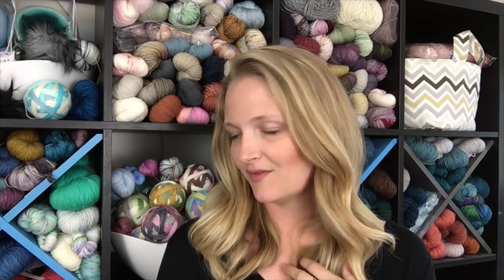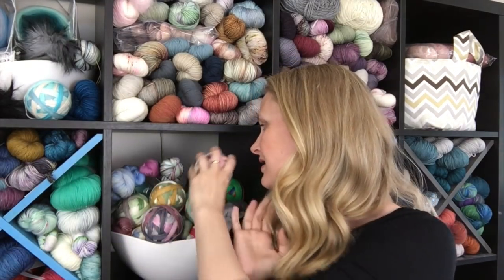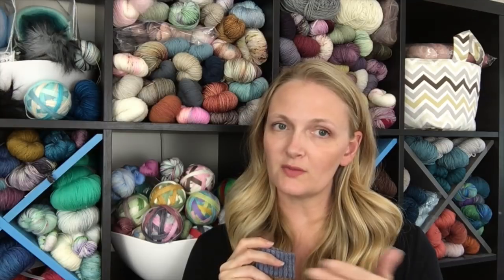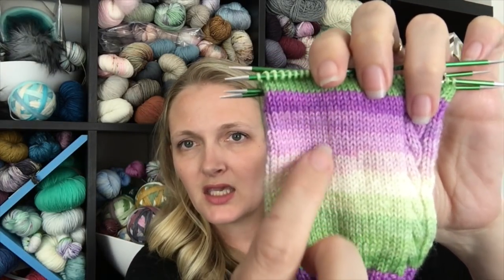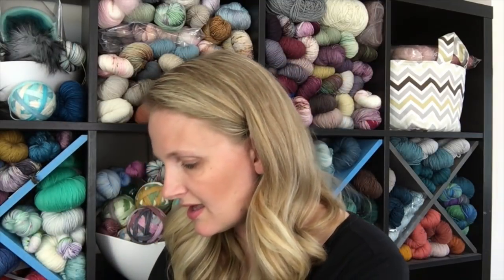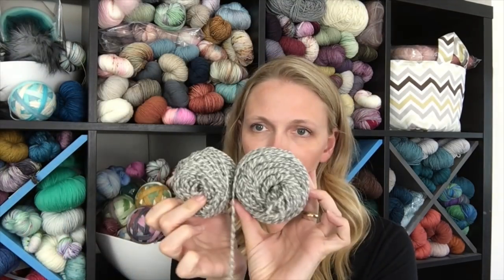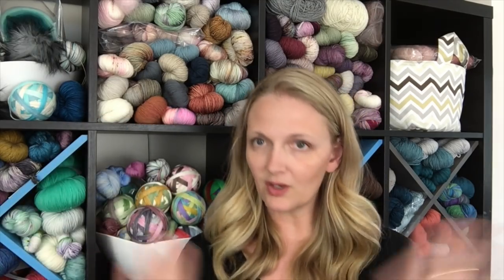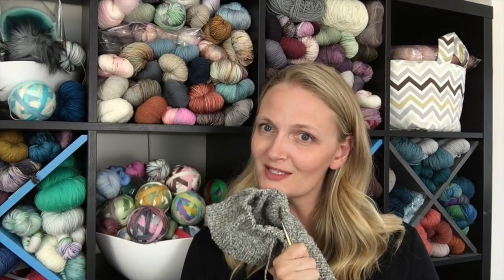2019 WEEK 23 | sock castonitis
This video is about 2019 WEEK 23 | sock castonitis